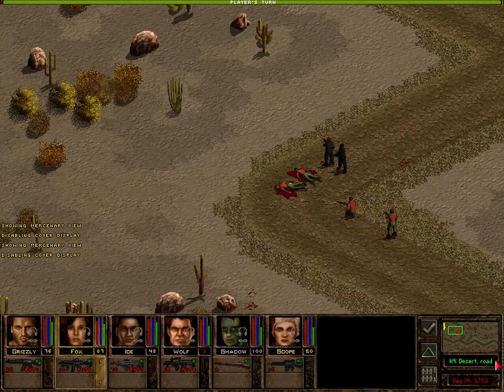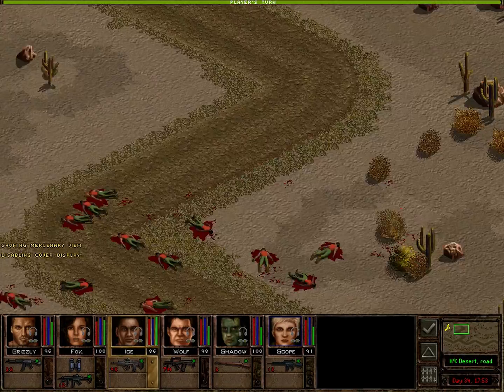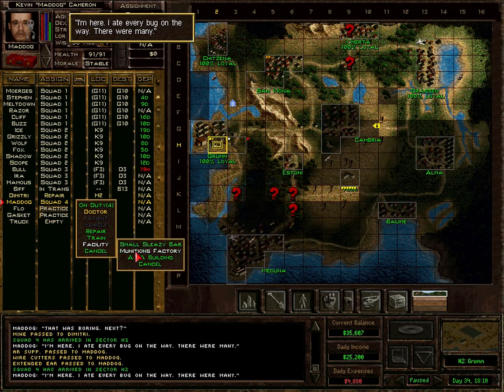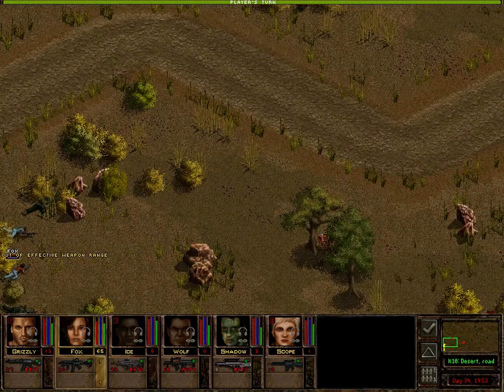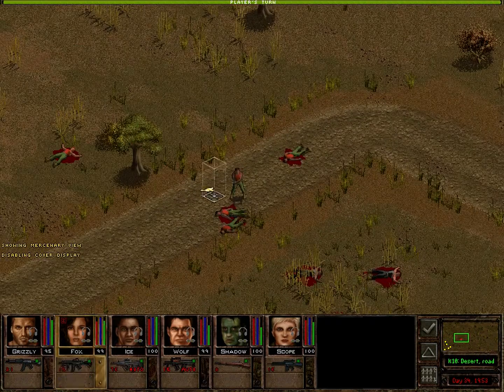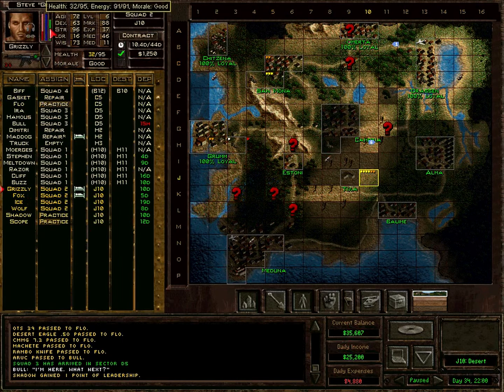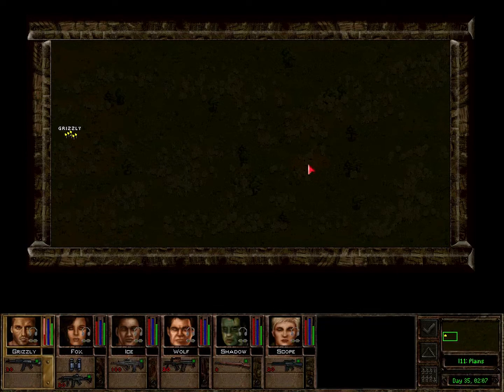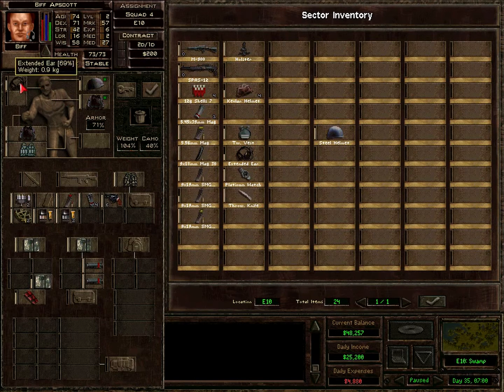Let's Play Jagged Alliance 2 1.13, Part 083 - K9/10 - A rough ride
Welcome to my Let's Play of Jagged Alliance 2 with mod 1.13, build 4870!

In this eighty-third part, our second squad fights two battles on the southern road, each tough in its own way.

Meanwhile, squad 1 prepares an ambush for that pesky patrol that keeps poking in south of Drassen.

Bulls learns that extreme fighting isn't as easy as beating up prisoners, and Biff tries to get over his jittery nerves by going on a long journey on his own (to deliver items to our main squads).

The second battle starts at 48:24.

Have fun!